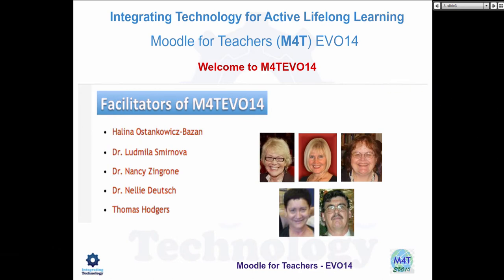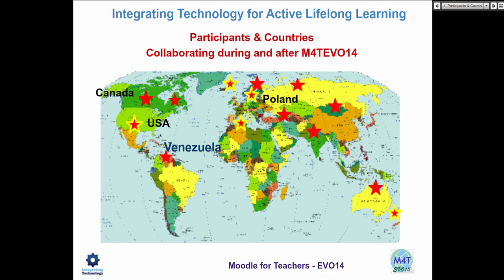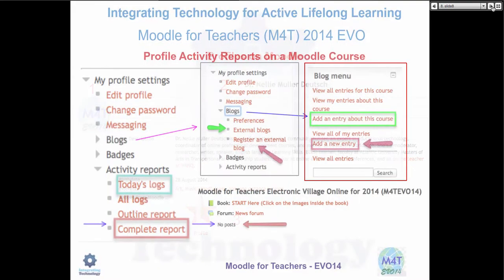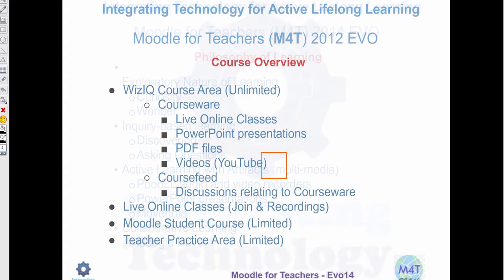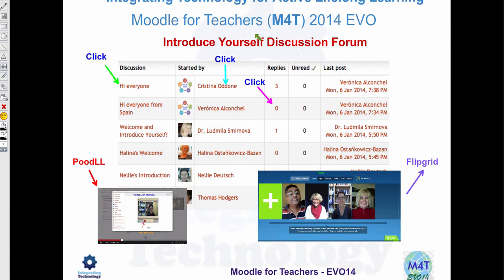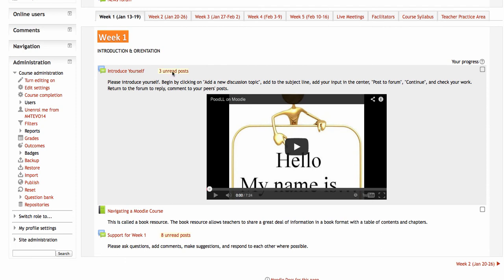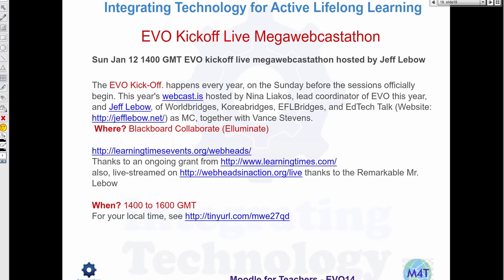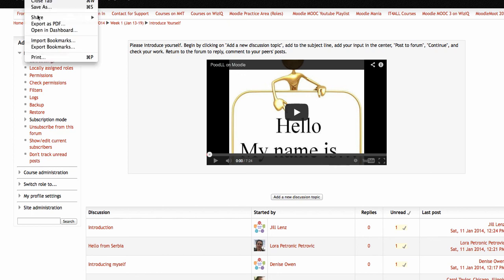Introduction and Orietation Week 1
Moodle for Teachers (M4T) EVO 2014 (M4TEVO14) online workshop will take place on a Moodle website called Moodle for Teachers (M4T) and on a WizIQ course  for content sharing, live online classes and recordings, and access to the course material after the Moodle course is over. The aim of the M4T workshop is to provide participants, who have never used Moodle or who would like to enrich their previous Moodle experiences, with the knowledge and skills to navigate a Moodle course, access resources, activities, and blocks from a student perspective and practice the same Moodle features in the teacher practice area.

The workshop will include both asynchronous (not dependent on time) and synchronous (time dependent) learning environments. The asynchronous will be conducted on the Moodle and the synchronous learning environment will be conducted on WizIQ (free premium accounts for educators) in the Moodle. Participants will watch tutorials, post to the discussion forums, and practice Moodle tools with the roles of a student and teacher.

join the WizIQ course so you can get the live classes/ recordings, the PowerPoint Presentations, Youtube videos and other content and join the Moodle course